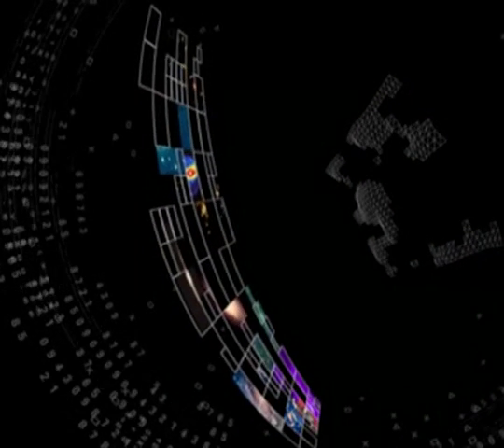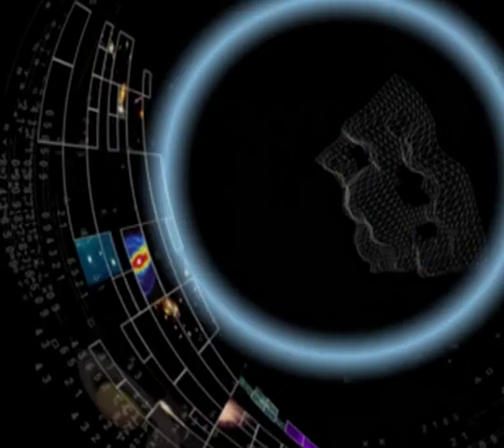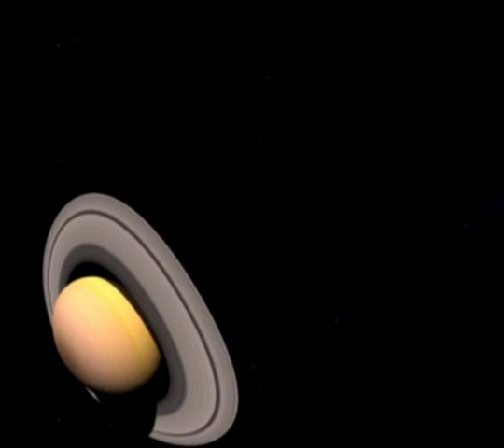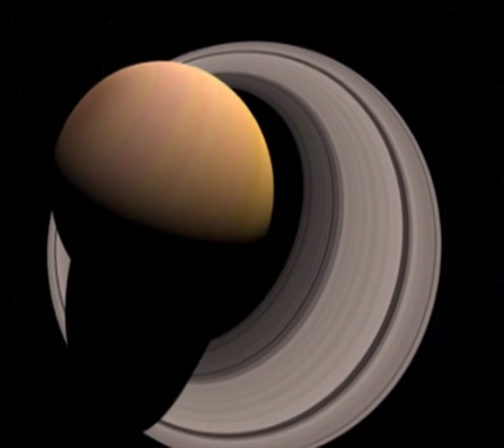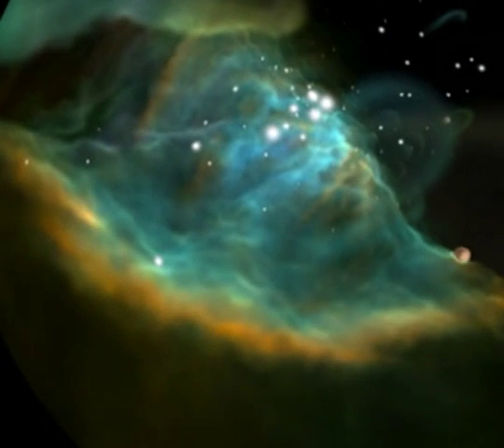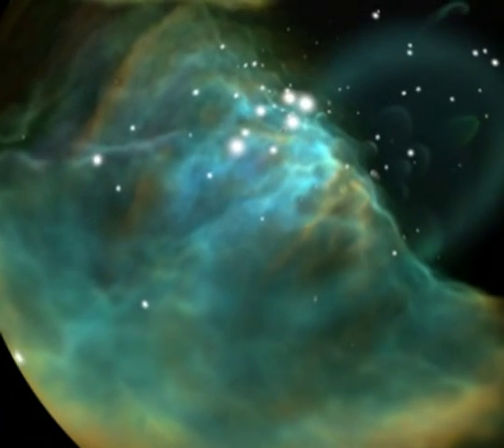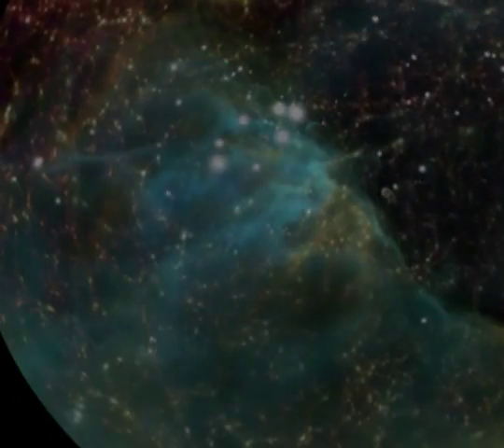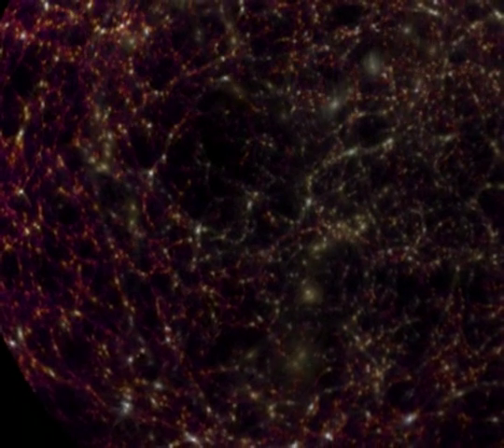Passport to the Universe (AMNH)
Every day, as new scientific discoveries reveal answers to cosmic mysteries, we wonder how we fit into this vast universe. Taking audiences on an unforgettable voyage of billions of light years, Passport to the Universe, produced by the American Museum of Natural History and narrated by Tom Hanks, is an incredible journey from our home planet and the Milky Way galaxy to the edge of the universe. Audiences fly beneath the rings of Saturn, into the heart of the Orion Nebula, to the edge of the observable universe, and back to Earth through a black hole, experiencing these and other stunning cosmic destinations as never before possible.

Created in collaboration with NASA, Passport to the Universe relies on AMNHs Digital Universe, an unprecedented database containing over three billion stars, and on data and visualizations from the worlds top astrophysics and research institutions. The combination of these incredible resources results in an immersive experience that educates and inspires, taking audiences on a virtual tour to the limits of the universe and back again.

Produced by American Museum of Natural History, distributed by Global Immersion
Approximate running time 20 minutes
Suitable for family audiences